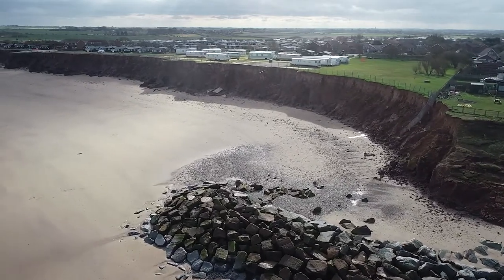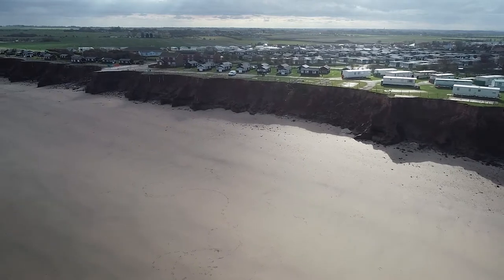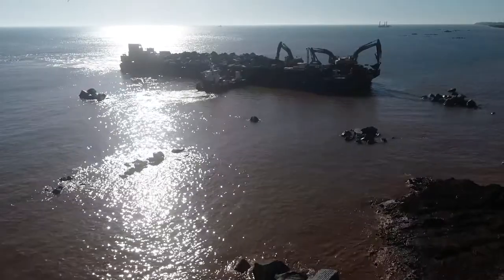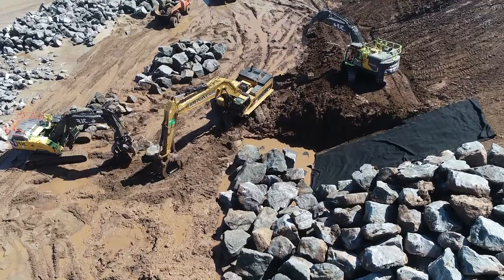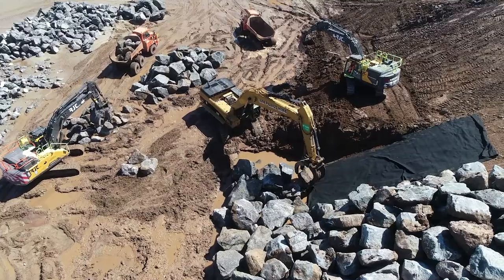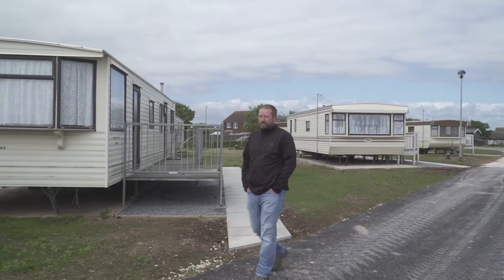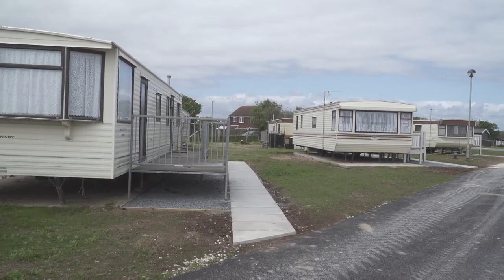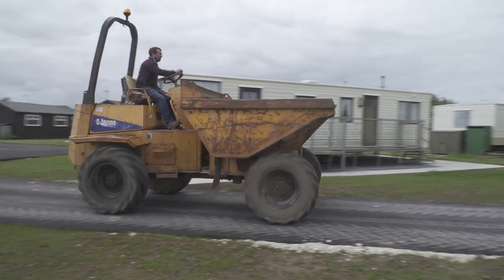Holderness - sustainable coastal management trailer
This is a short extract from the full resource - ffi please

A brand new updated version of one of our most popular titles. Filmed over 3 decades this resource combines a long term exploration of the impacts of rapid erosion with the latest examples of management debates along the Holderness coast. It includes spectacular new footage of the South Withernsea revetment scheme (completed 2021) together with interviews with business owners and residents who have benefitted. East Riding Council's engineers also explain why this is likely to be the last scheme built on this stretch of coast.

We also revisit Spurn Point and discover how a massive wash-over event in 2013 forced people to adapt rapidly. Finally we revisit local residents, businesses, farmers, visitors and politicians to see how they and the coast have fared and ask, is this coastline sustainable? Contains over 21 pages of updated teachers notes and student activities authored by Bob Digby.

Sections:

00' 00" Why is Holderness eroding so fast?
08' 37" What challenges does rapid erosion create?
13' 42" Defending the coast
23' 37" Managing a rapidly changing coastline